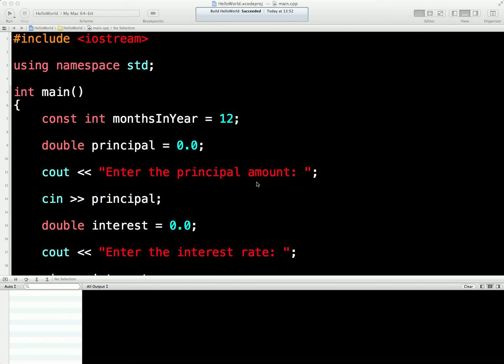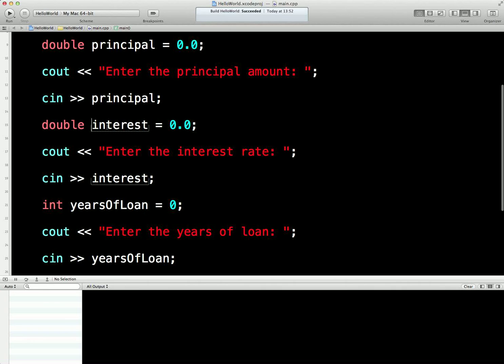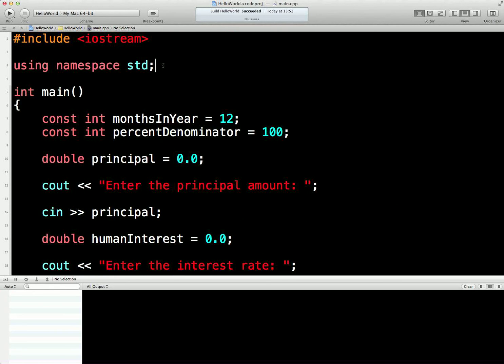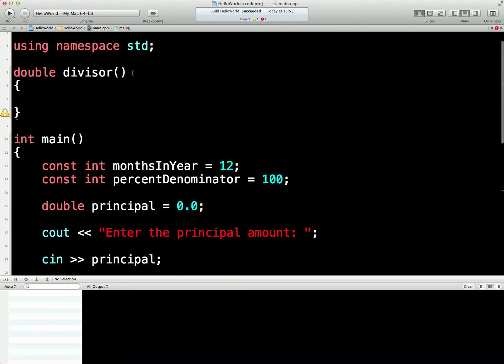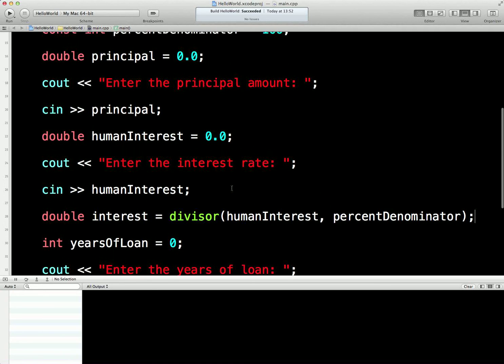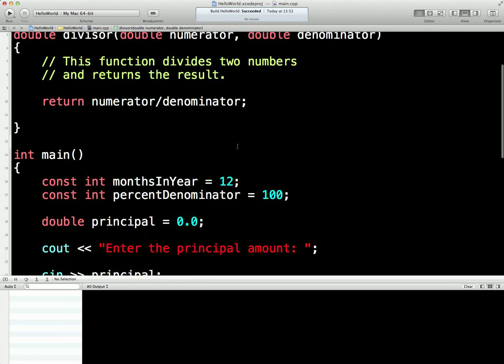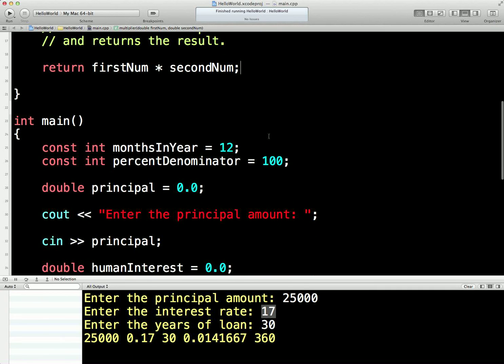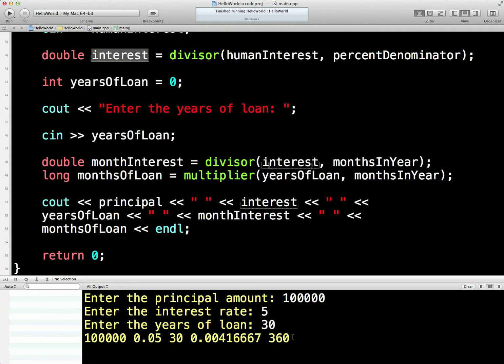Learn Finance C++, Lesson 4, Functions and comments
To start moving towards object orientation, rather than spaghetti code, we introduce functions conceptually and also a couple of very simple real examples. In passing we mention comments and the two main ways of adding comments to C++ code.